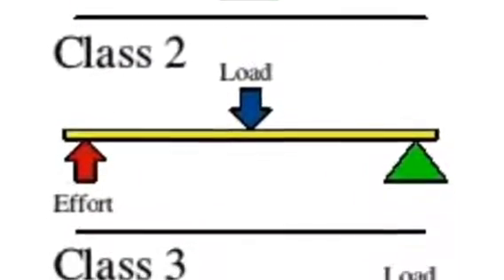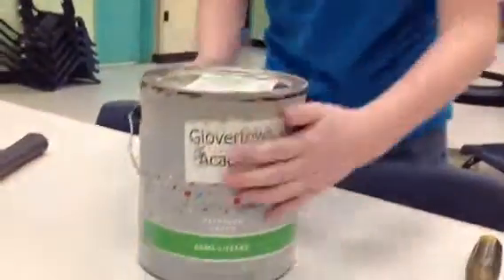Levers in Action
Students explore everyday uses of levers